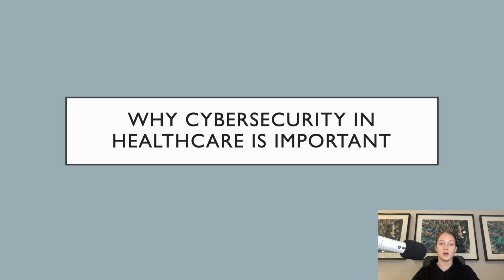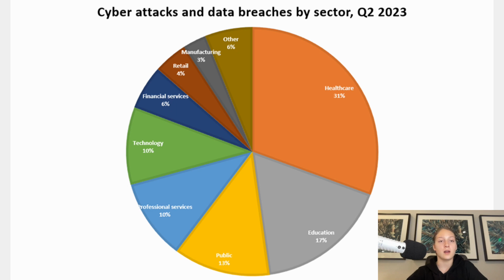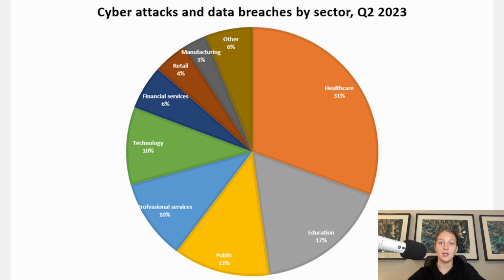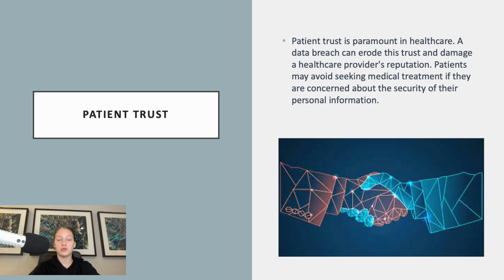The Hidden Risks: Cybersecurity Threats in Healthcare Unveiled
"Welcome to BeyondITTechnology! In this video, we dive into the critical world of cybersecurity in healthcare. As technology advances, so do the threats facing our medical data and systems. Join me as I explore the vital importance of safeguarding patient information, ensuring the integrity of medical records, and protecting against cyber threats in the healthcare industry. From HIPAA compliance to the latest cybersecurity practices, this video sheds light on the challenges and solutions within this crucial intersection of healthcare and technology. Stay informed, stay secure. Watch now and empower yourself with essential knowledge about cybersecurity in healthcare!"